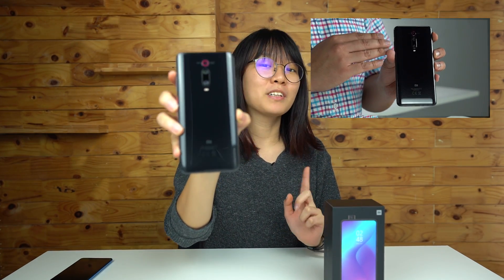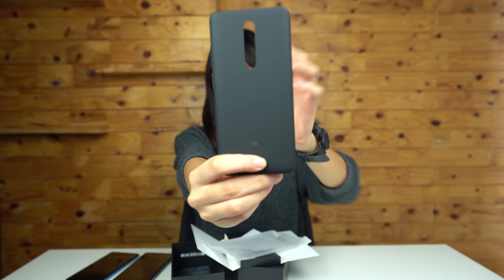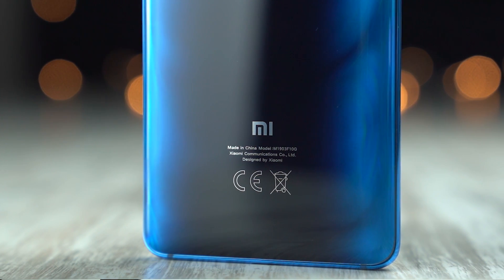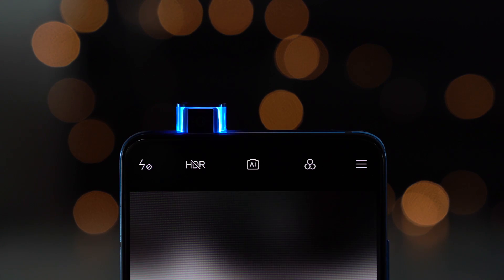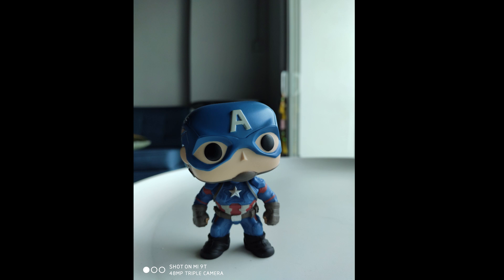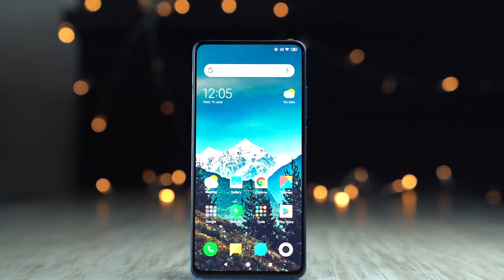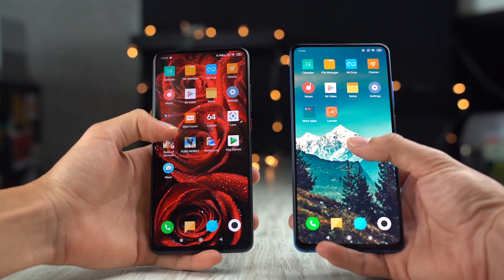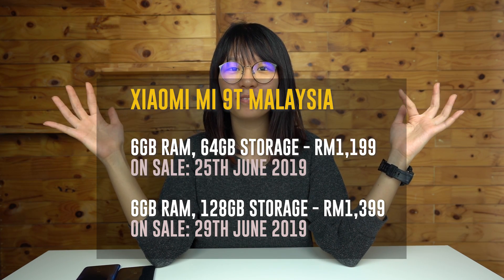Xiaomi Mi 9T Glacier Blue hands-on and pricing details!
The Xiaomi Mi 9T is officially launched in Malaysia. And for those of you who didn't know, the Xiaomi Mi 9T is the global version of the flagship killer Redmi K20 in China.

Well by now you might have already seen our unboxing of the Redmi K20 Pro and the Carbon Black version of the Xiaomi Mi 9T, but if you’ve not make sure to check them because they are a bunch of awesome videos!